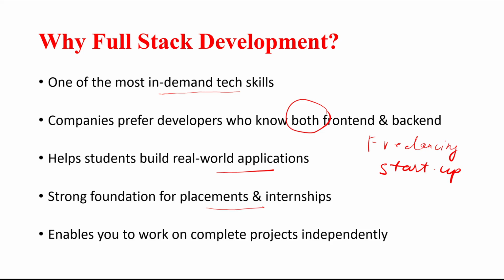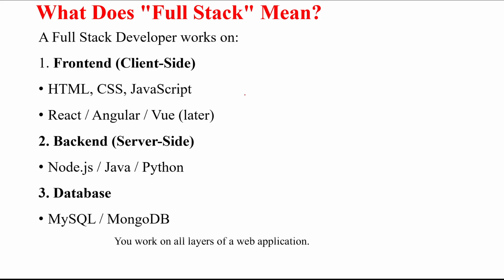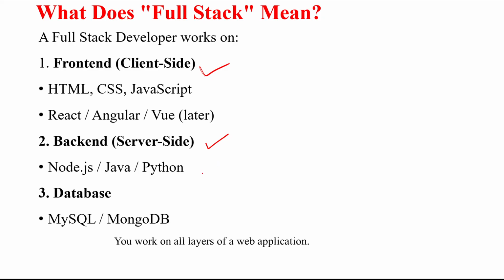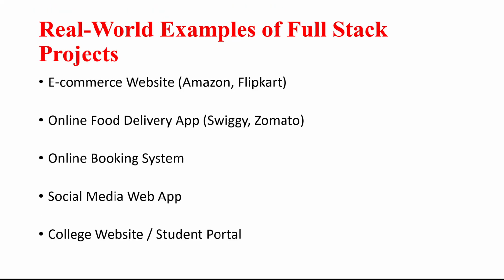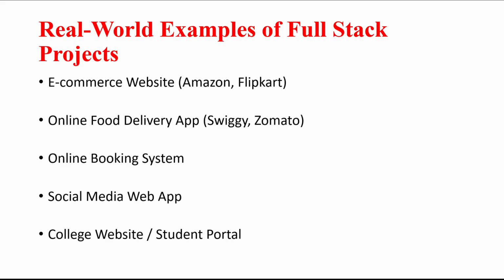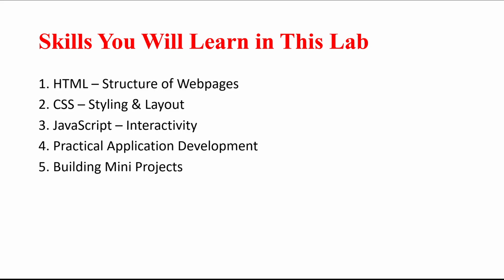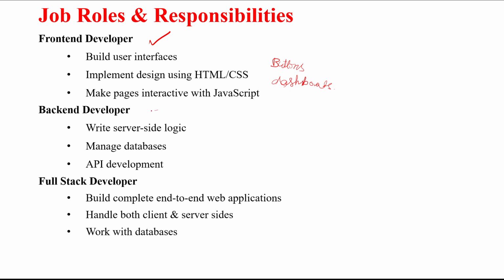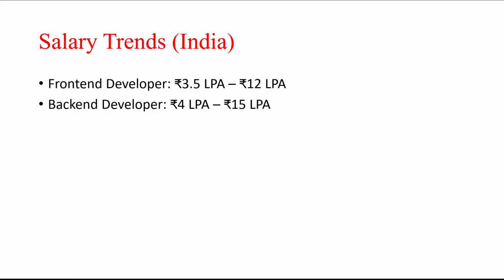Full Stack Development Complete Course for Beginners | Introduction | Lecture 1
Welcome to Lecture 1 of the Full Stack Development Course.

In this video, we will understand:

✔ Why learn Full Stack Development
✔ Frontend, Backend and Database
✔ Real-world project examples
✔ Career opportunities
✔ Salary trends in India

This course is designed for B.Tech CSE students and beginners who want to learn web development from scratch.

Topics Covered:

Why Full Stack Development
Components of Full Stack
Real-world applications
Career paths
Job roles and responsibilities

Instructor:
A. Karunasri
Assistant Professor